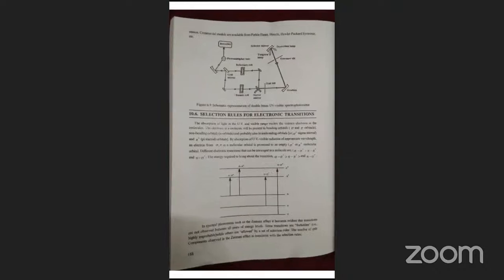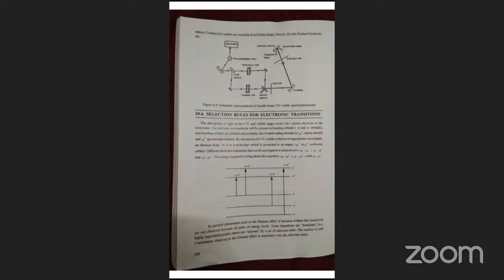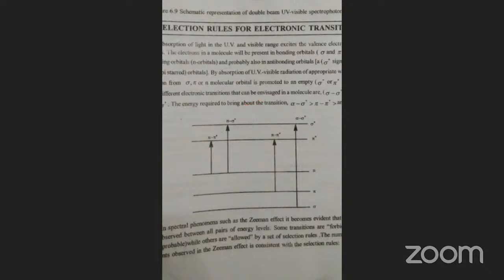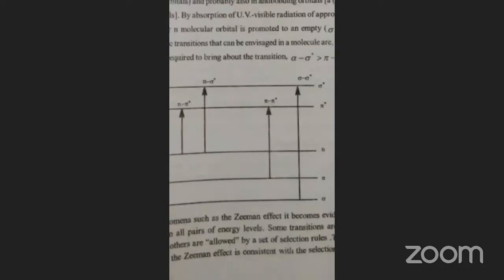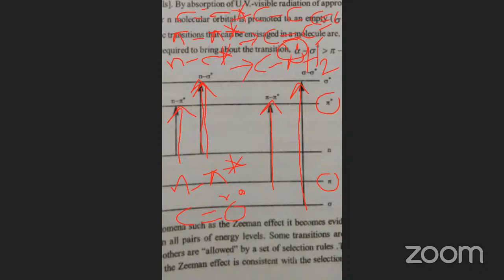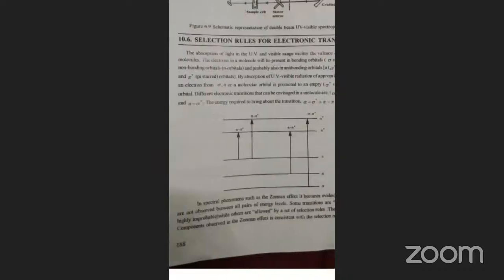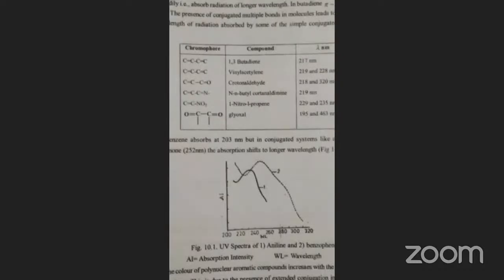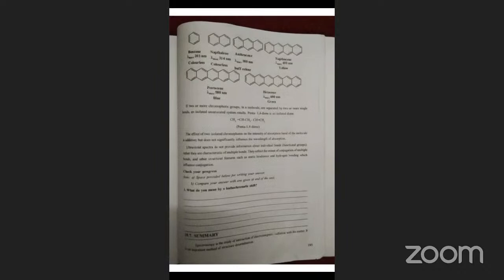UG 5th Semester Chemistry (Elective :English Medium)